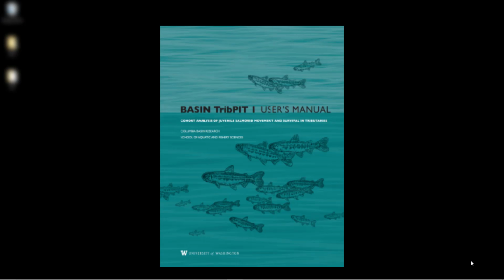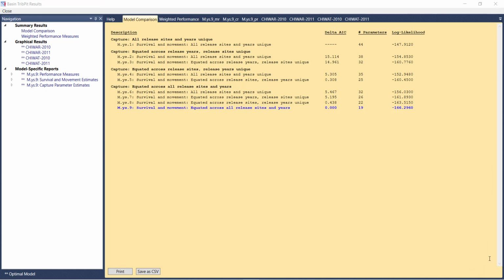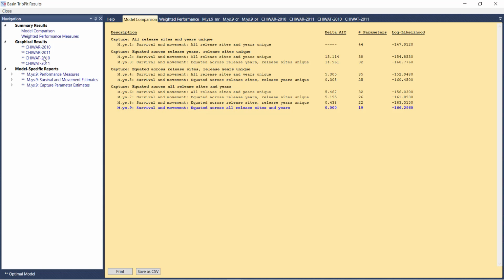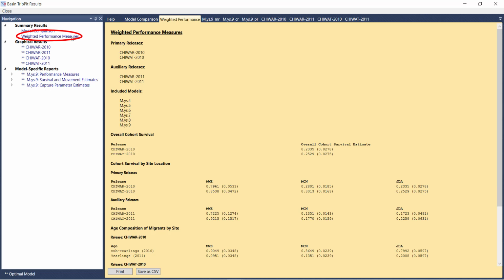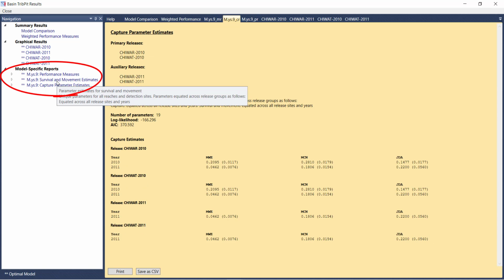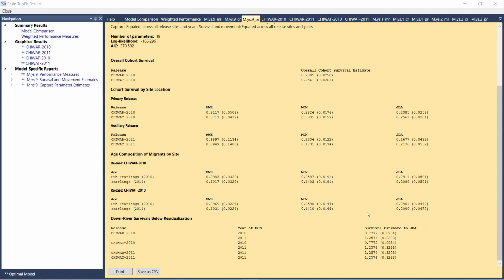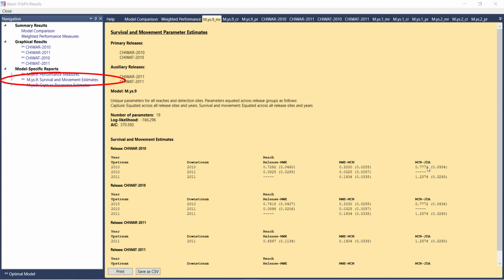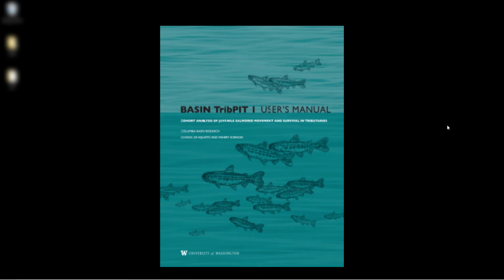Program Basin TribPit Lesson Four: Interpreting Your Results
This is Columbia Basin Research’s fourth video in a multi-part series on using Program Basin TribPit. BasinTribPit is a program created by Columbia Basin Research at the University of Washington’s School of Aquatic and Fishery Sciences with funding provided by the Bonneville Power Administration.

Basin TribPit is specially designed to estimate survival of juvenile salmonids from tributaries to some point downstream, such as an instream PIT-tag array or a dam on the mainstem river. It is specially designed to estimate survival for a given cohort or brood year, and accounts for variable age at migration within the population.

In this fourth video in this series, we help you with interpreting your Basin TribPit results.

If you use Program Basin TribPit, please consider filling out our User Satisfaction Survey